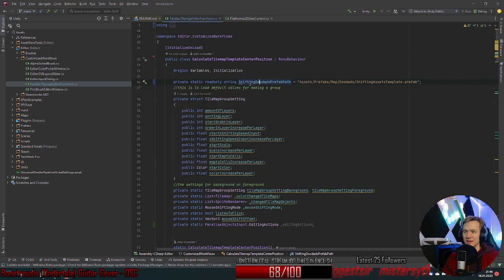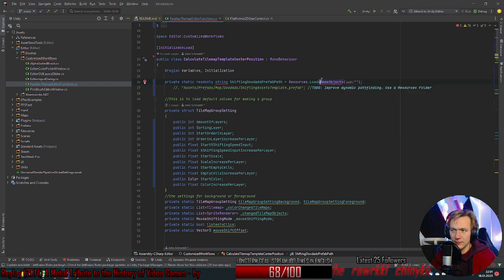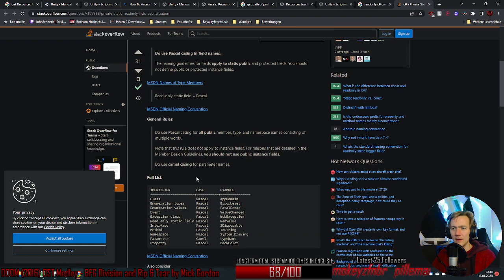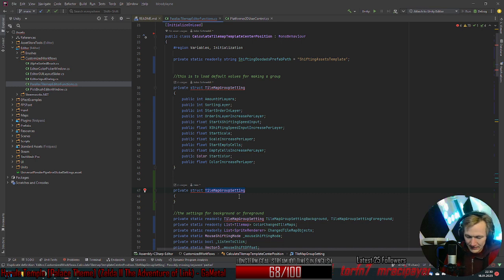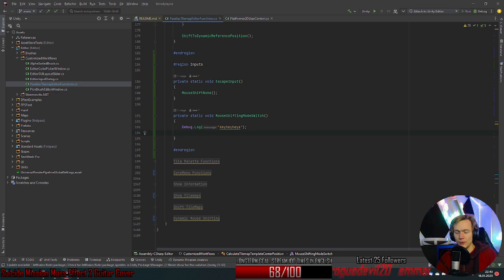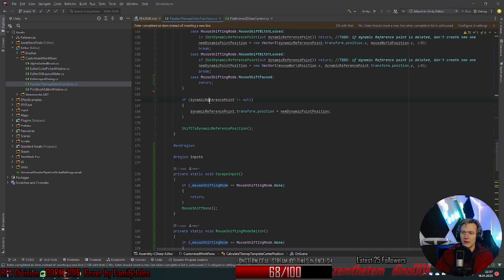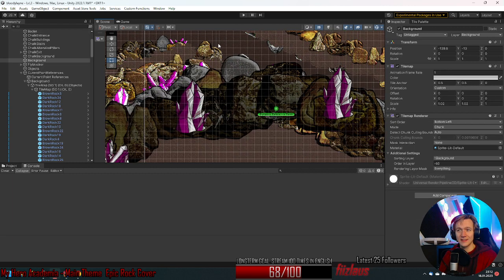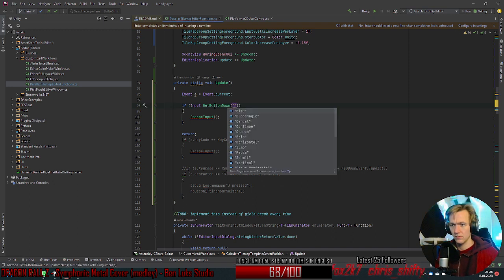[Twitch Vod 18-01-2023] [Unity] Still in the endless circle of adding one more feature!